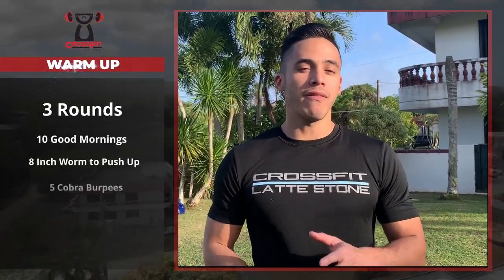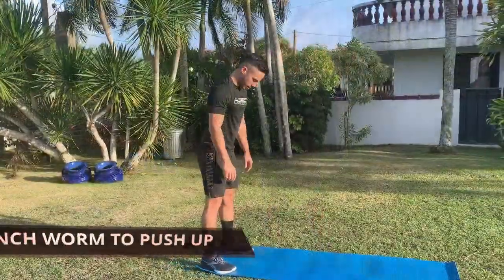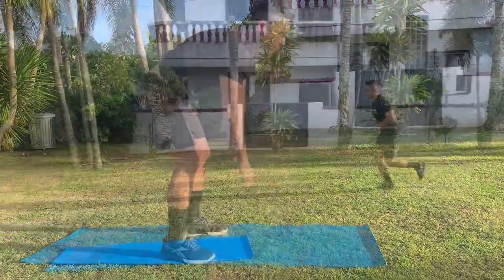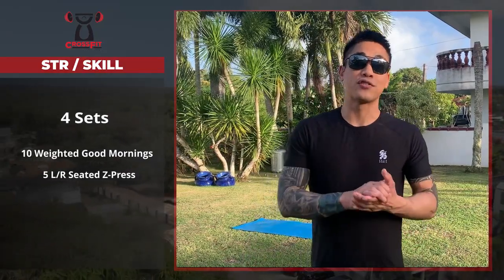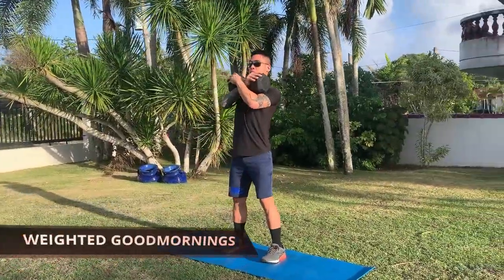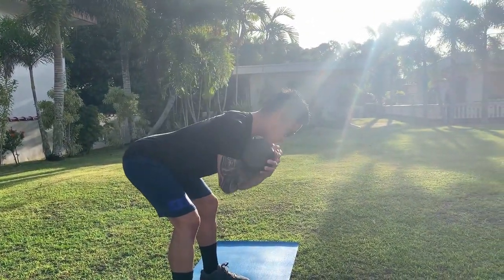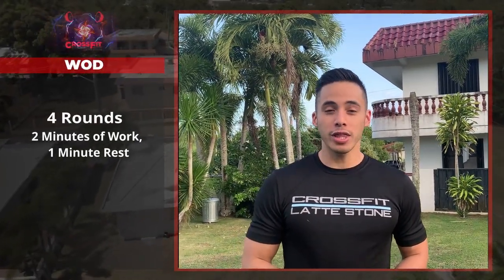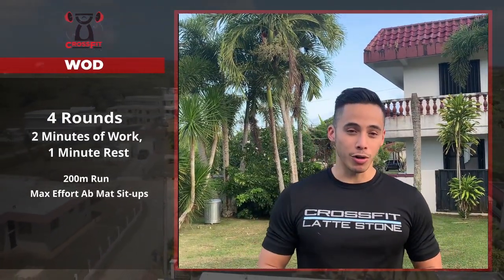Latte Home Programming Part 1 - EP 27